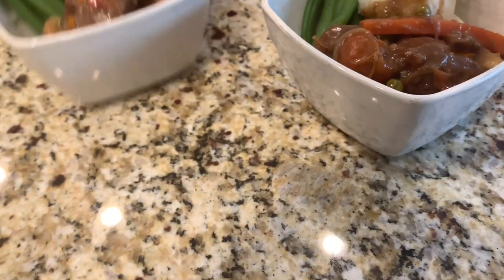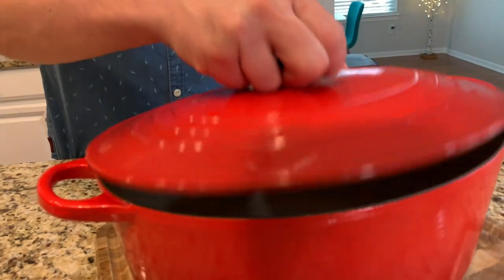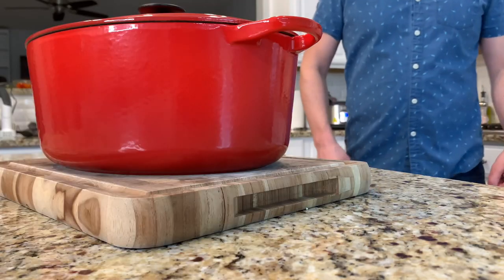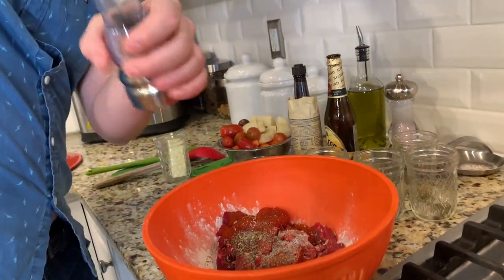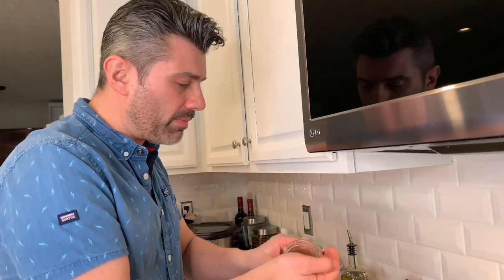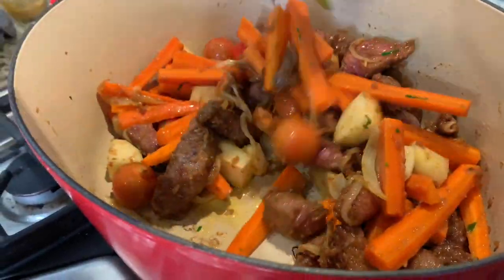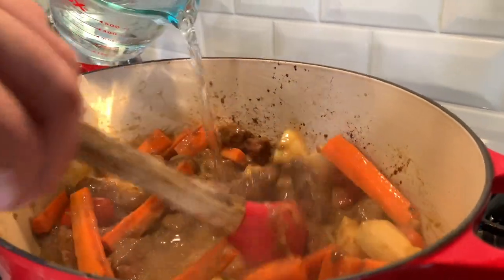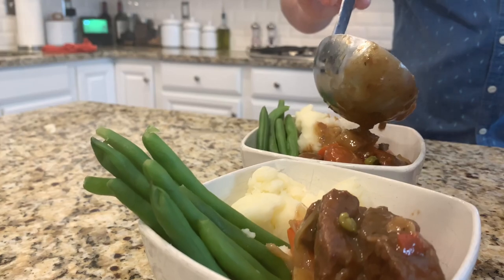How to Cook Everything in Everything - Le Creuset Dutch Oven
On this episode of 'HOW TO COOK EVERYTHING IN EVERYTHING'
I'm using this gorgeous Le Creuset Dutch Oven to make a delicious classic...beef stew!